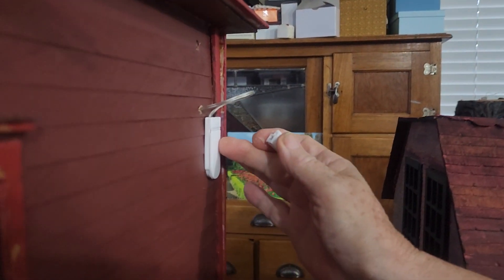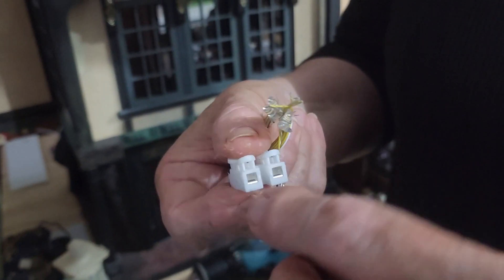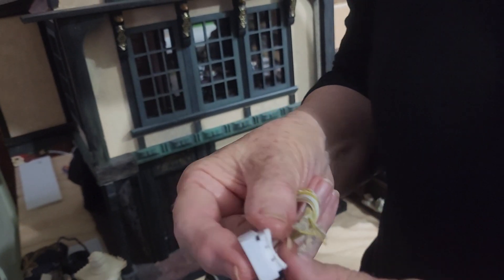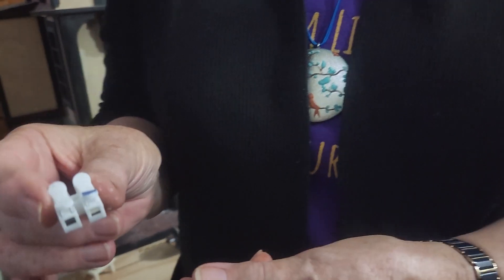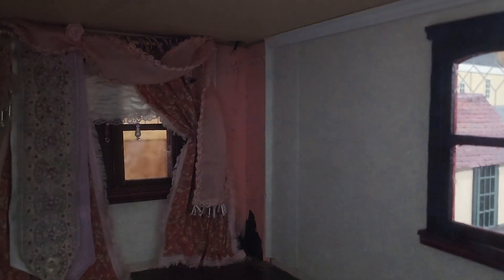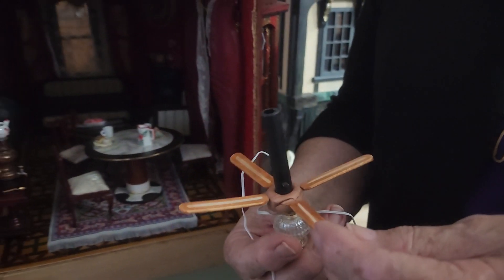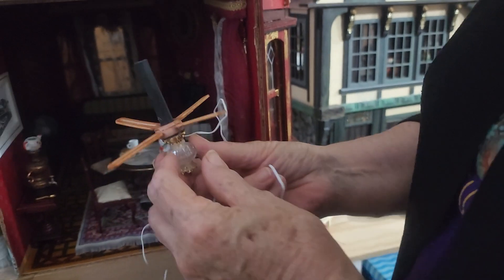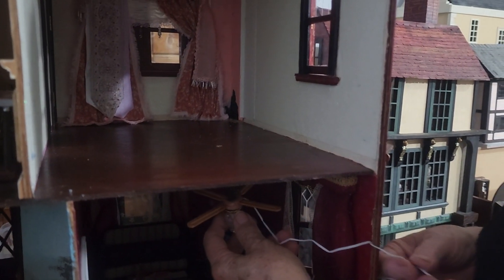Miniature Electrics - No Shocks - for Miniature Madam's Bedroom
I can't believe it's nearly a month since I started my 'A Year in the Life of a Miniaturist' video diary!

Today, Day 29, I worked on the electrics for the house. I have become a huge fan of LED's and I demonstrate a nice little LED miniature application. When you see the mini battery pack attached to the exterior wall, don't worry that it looks out of place. When I'm finished it will be hidden by what I call 12th scale 'architectural features'!

Come back tomorrow for sure. it appears there may be a scandal brewing in my steampunk mansion! Can dapper Sam be trusted? What is Angela up to? Yours in anticipation, Jill.